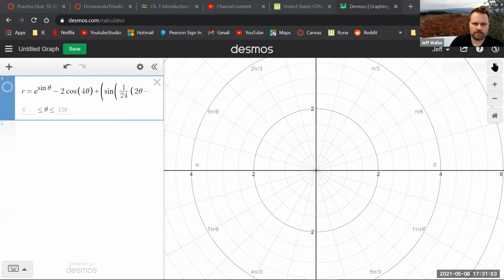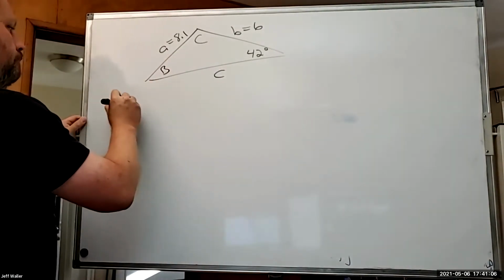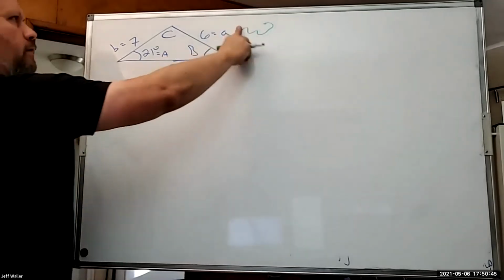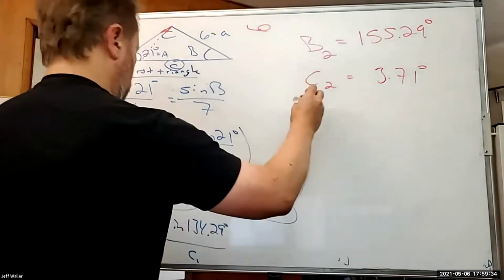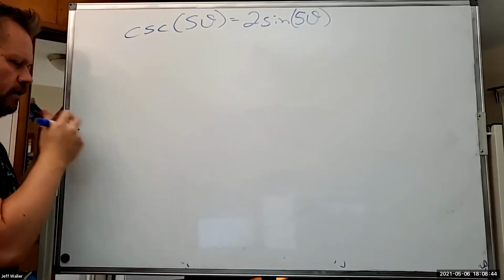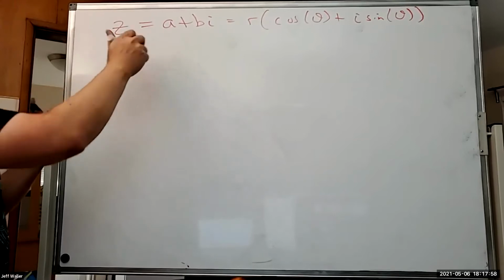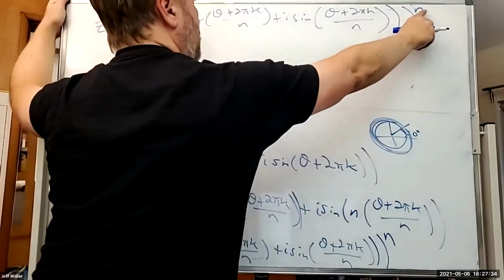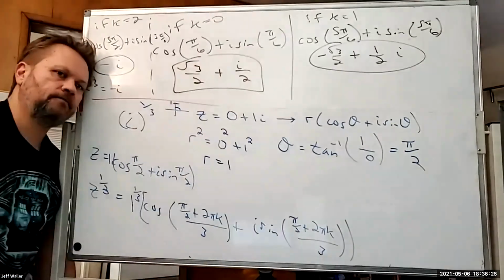Math 176 May 6 Lecture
Finishing up polar form of complex numbers...